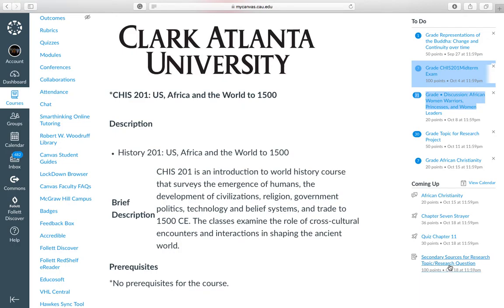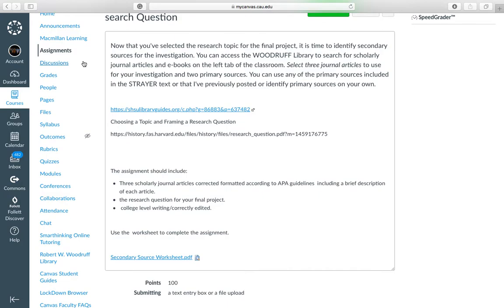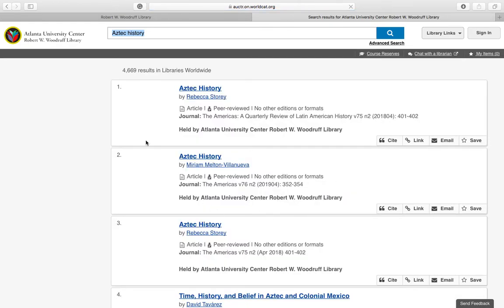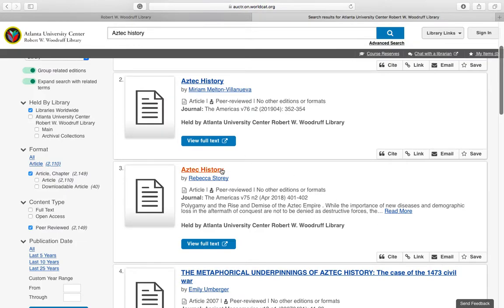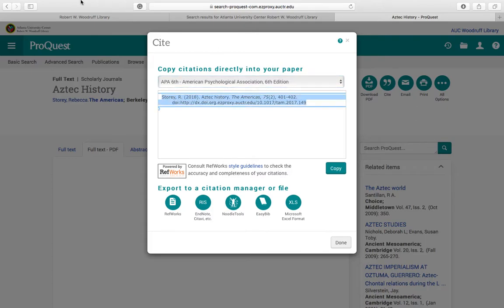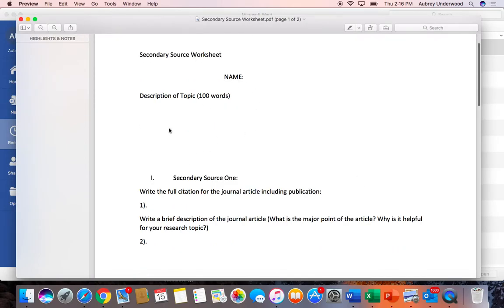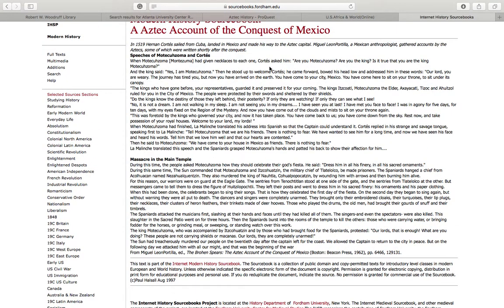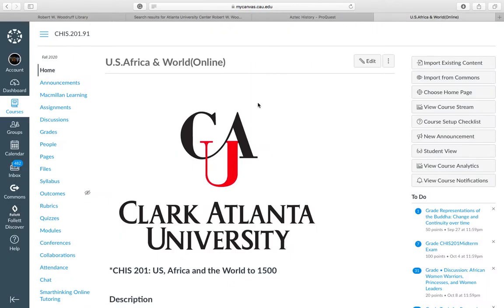Secondary Source Worksheet Explanation